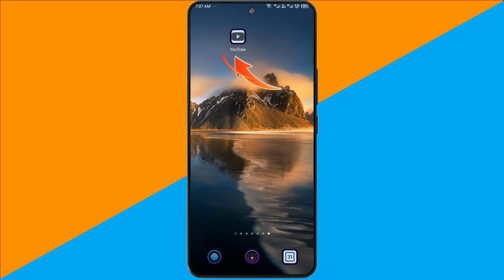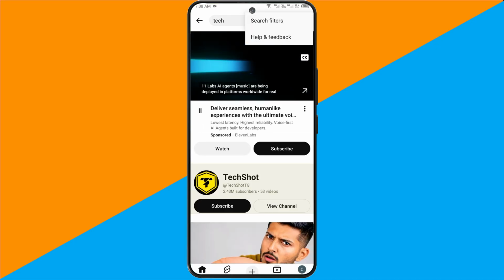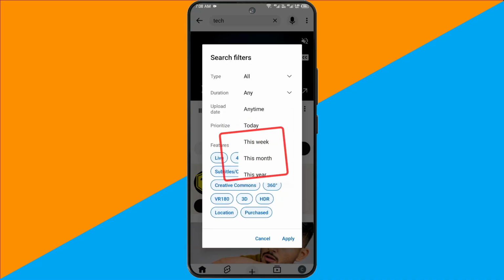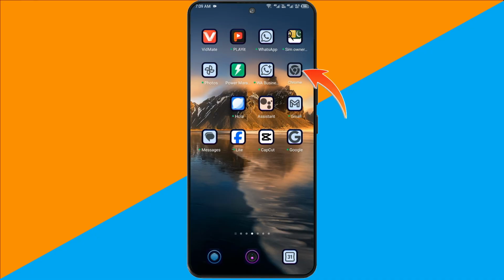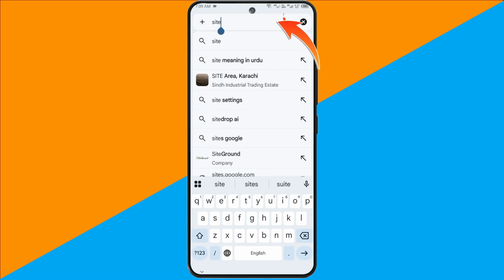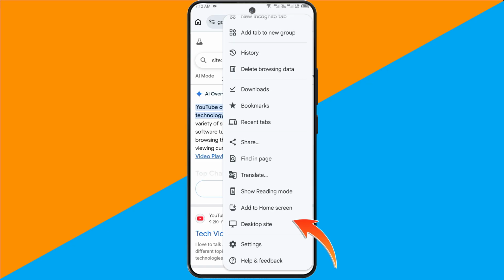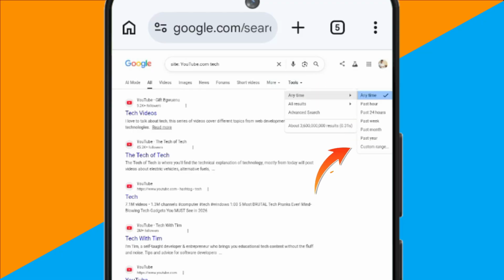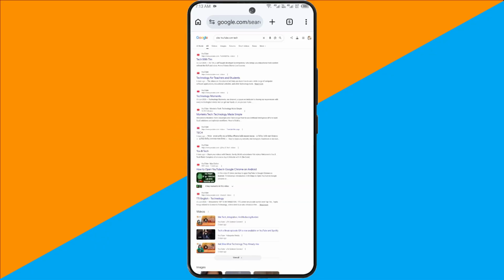Did You Know YouTube Lets You Search Old Videos by Exact Dates? 📅🔥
Want to find old videos on YouTube from a specific time period? 📅🎥

In this quick tutorial, I’ll show you how to search YouTube videos by upload date and find older content faster using YouTube's built-in filters.

This hidden search trick is perfect for finding videos from a particular year, month, or time period.

🧠 What You’ll Learn:
Search old YouTube videos by date
Use YouTube search filters correctly
Find videos from specific years or months
Sort YouTube results by upload date
Discover hidden YouTube search features
Improve YouTube search results
⚡ Quick Steps

✔ Open YouTube 🔍
✔ Search for your topic
✔ Tap Filters
✔ Under Upload Date, choose:

Last Hour
Today
This Week
This Month
This Year
✔ Browse filtered results ✅
💡 Bonus Tip

For even more precise results, include a year in your search query, such as:
"iPhone tips 2020" or "Minecraft tutorial 2018" to narrow down older videos.